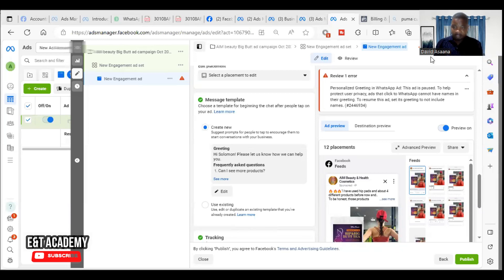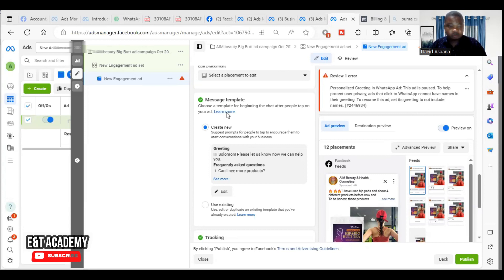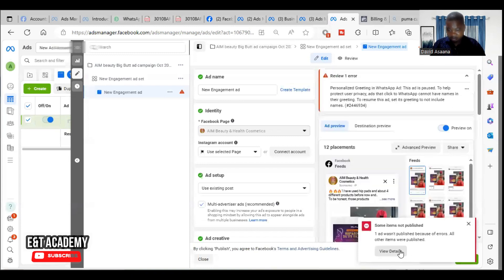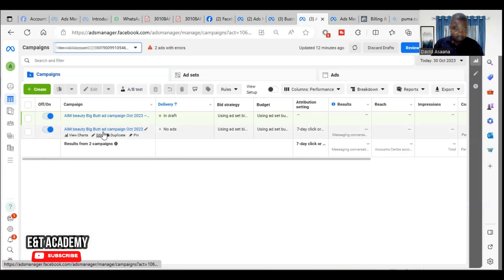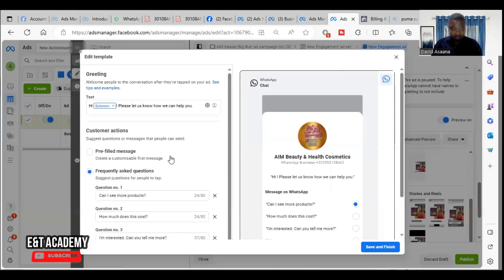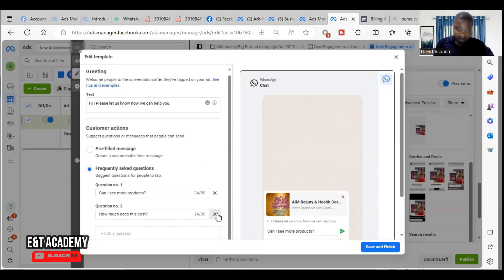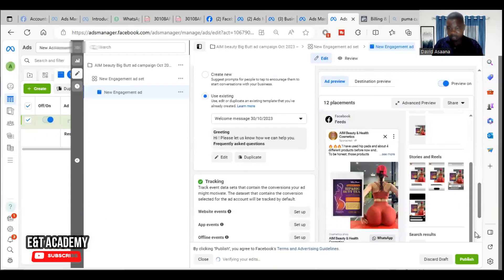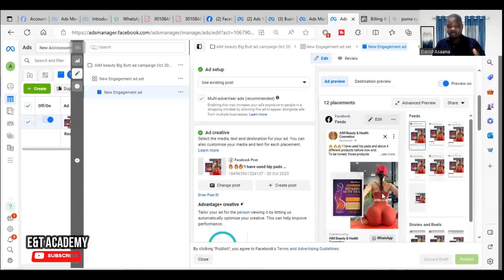Personalized Greeting in WhatsApp Ad problem Solved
Follow the steps in this video to solve the problem of Personalized Greeting in WhatsApp Ad.